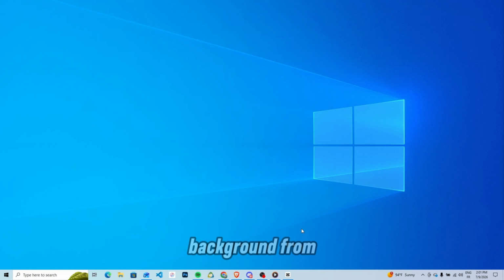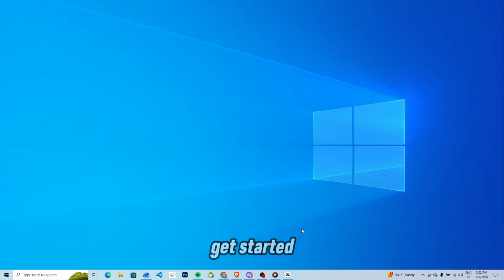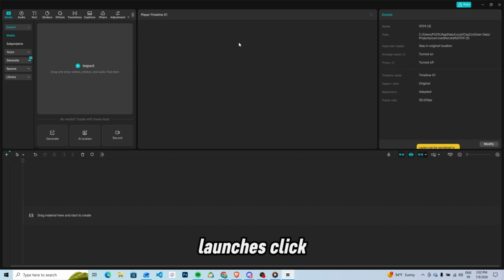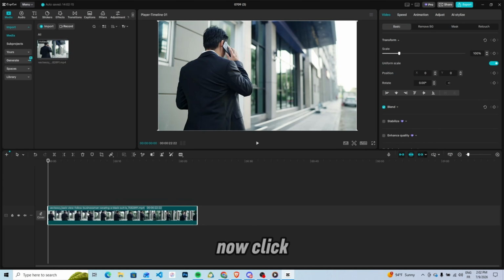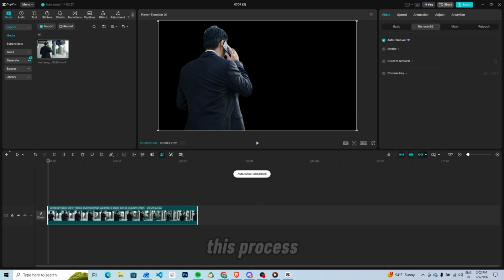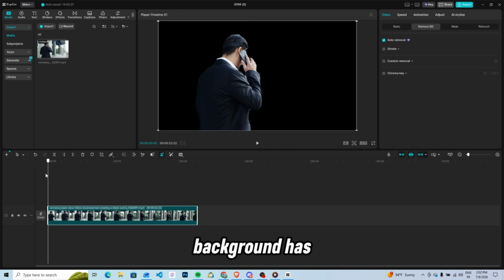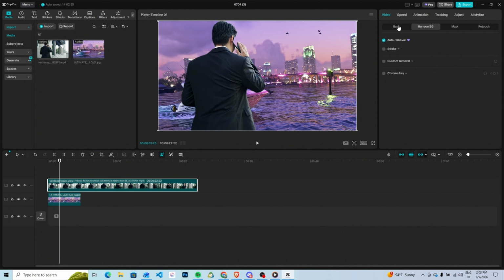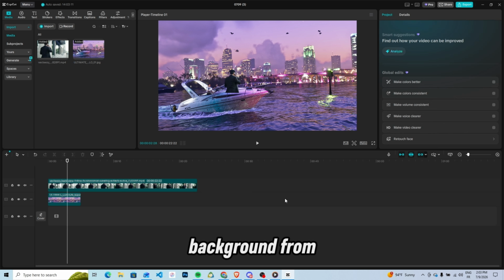CapCut Remove Background Without Green Screen - Full Tutorial